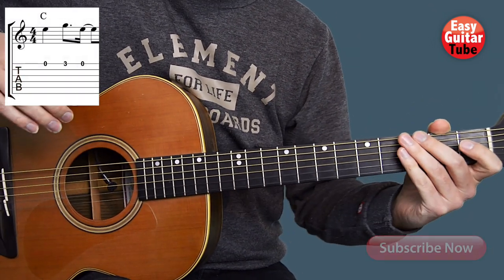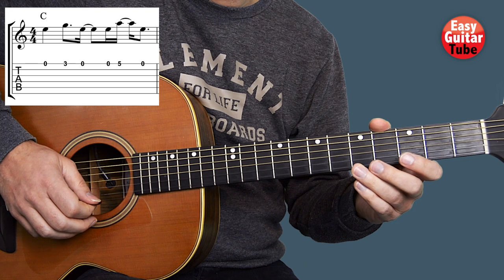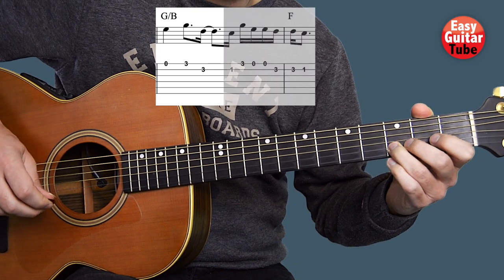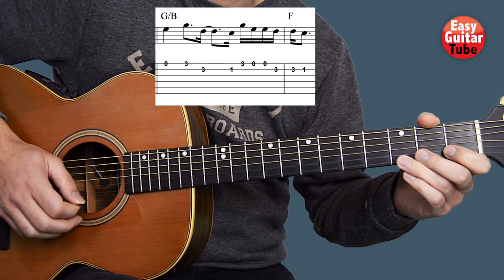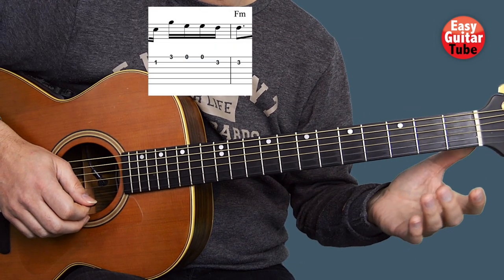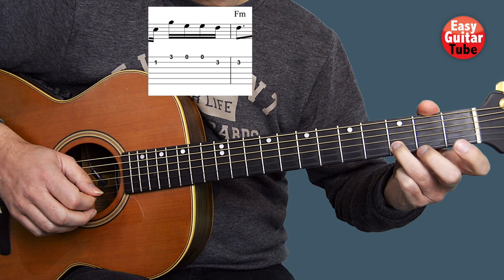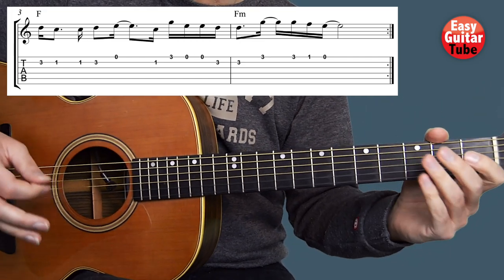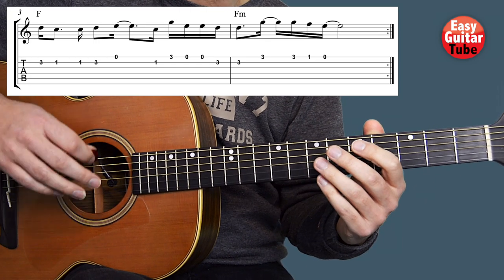Death Bed (Coffee For Your Head) // Guitar Tutorial (MELODY)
Easy guitar tutorial. Learn how to play the song Death Bed (Coffee For Your Head) by Powfu and BeaBadooBee. @Powfu @Beabadoobee